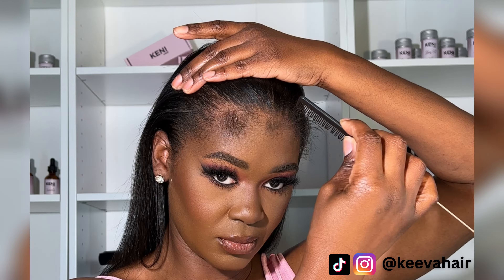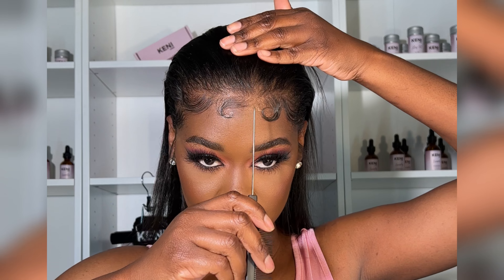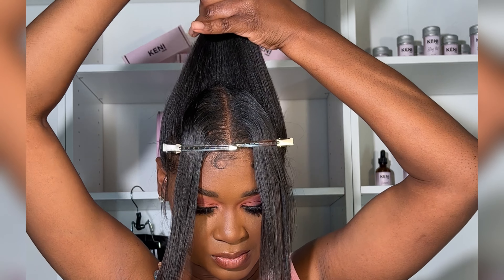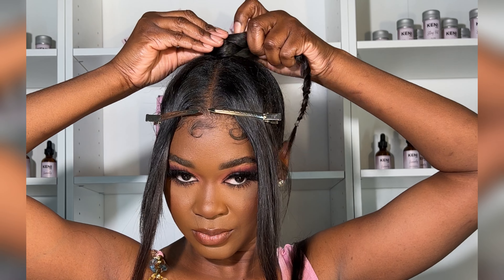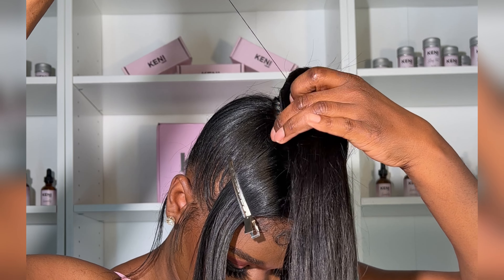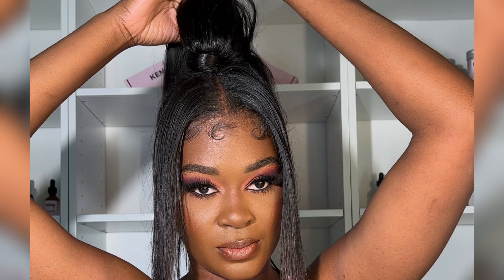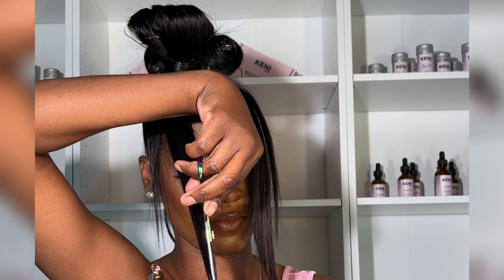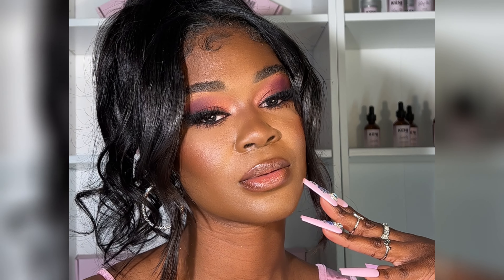How To (Very Detailed) || Sew-in Messy Ponytail using 14" hair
Learn Step by Step how to do an cute messy sew in pony tail look that lasts!

- timestamps -
00:00 - Laying edges
01:58 - Adding clip ins in the front
04:40 - Making the bun
05:19 - Sewing in the bundles
07:16 - Doing the ponytail wrap
08:00 - Curling the ponytail
08:36 - Pin curling the ponytail
09:02 - Cutting the front
10:28 - Letting down the pin curls
10:52 - Final Look

Sebastian Shaper Plus Hair Spray
Babyliss Pro Nano Titanium Ionic Flat Iron
Got 2 Be Glued Blasting Freeze Spray

Makeup by my sister, Nichelle